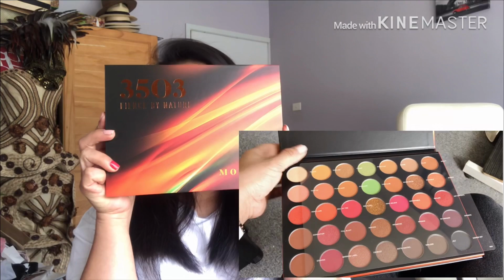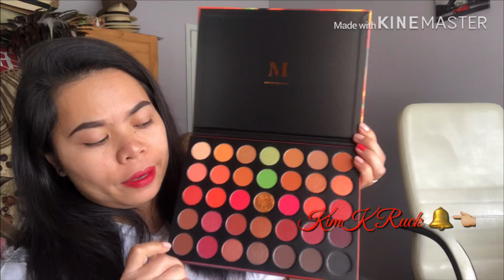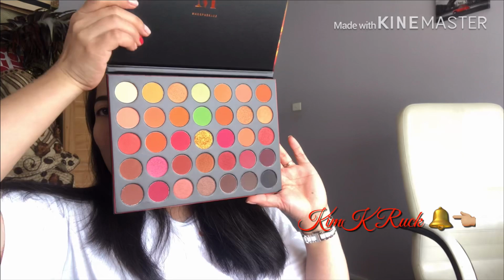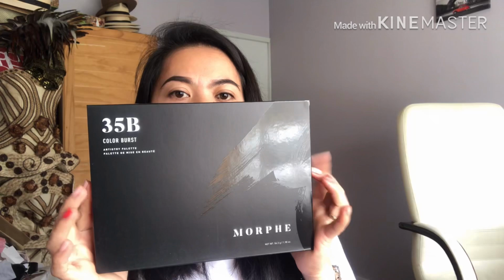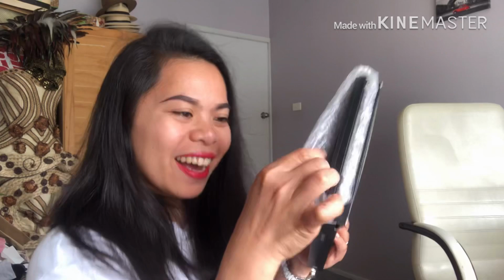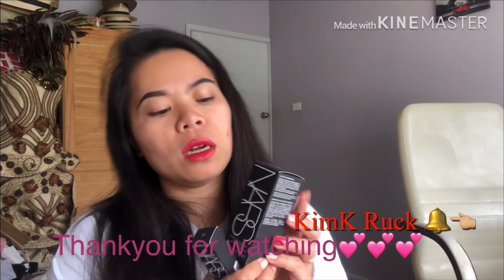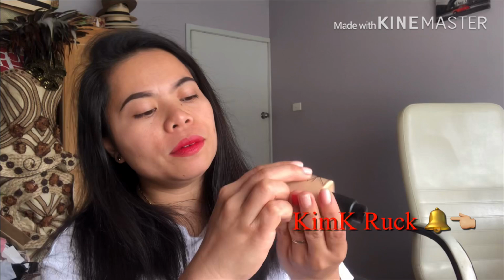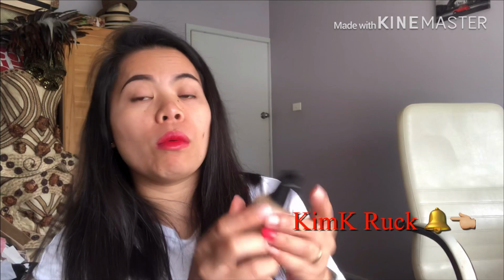Unboxing Morphe Eyeshadow/Nars Foundation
Hello Mga Dhai,Mga Dong,Mga KaFriendship..Welcome back to KimK Ruck Channel..Here’s my new Vlog guys ..If you looking for a good Eyeshadow That won’t break you’re Budget..Please watch this.Please give it 👍🏼,comment bellow 👇🏼and share..Please don’t. forget the🔔 so you get updated on my new vlog Thankyou so much.💕💕💕